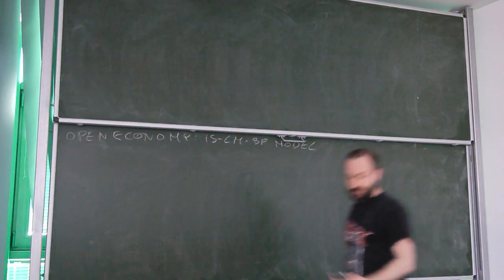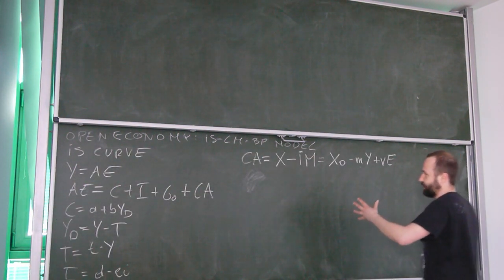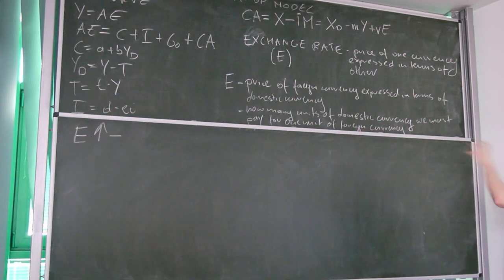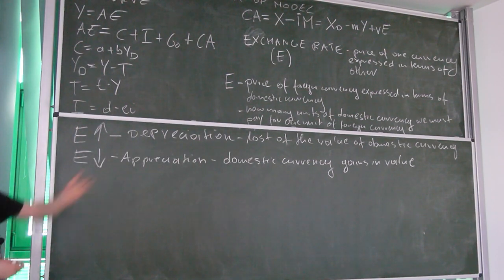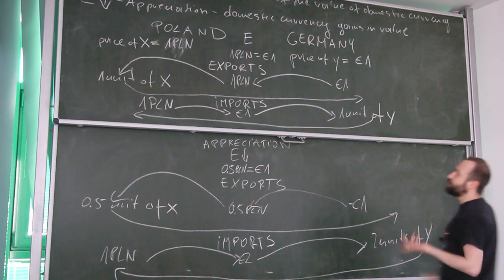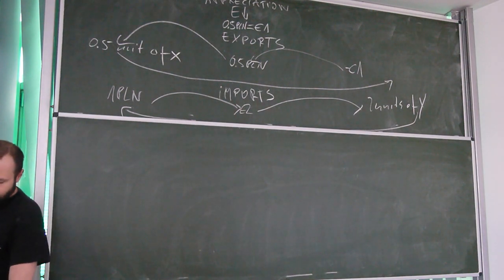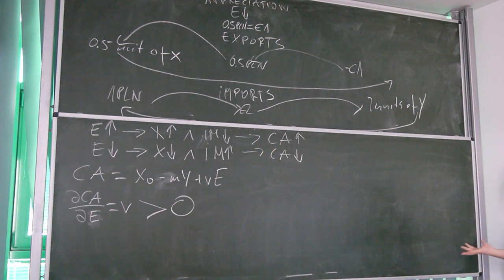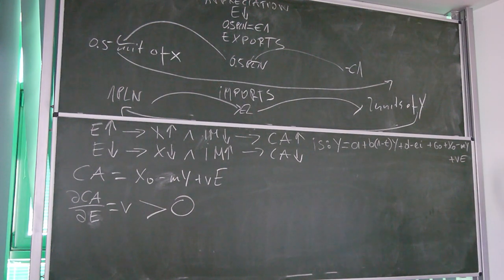05. IEA: IS-LM-BP derivation of IS and LM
In this part IS-LM-BP model is introduced. New augmented IS curve is presented along with the explanation of the role of exchange rate for the current account.